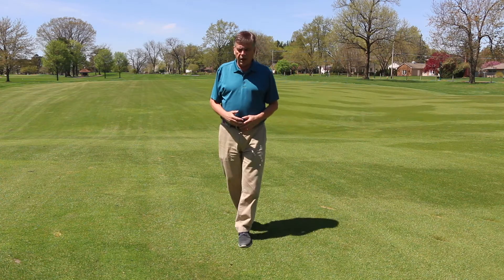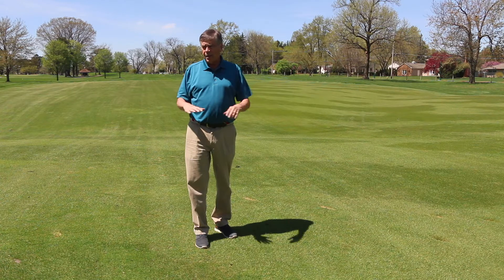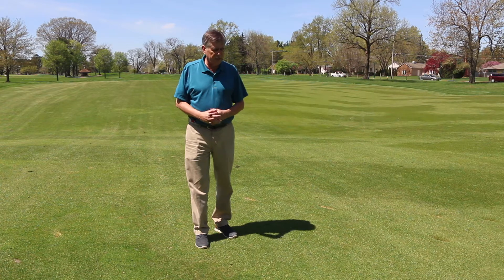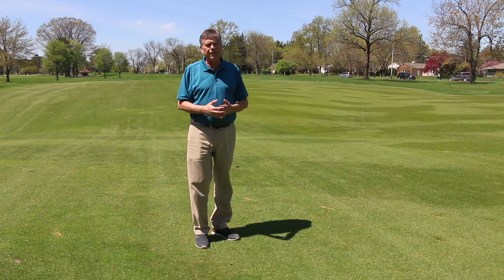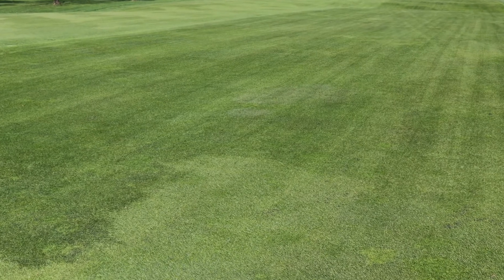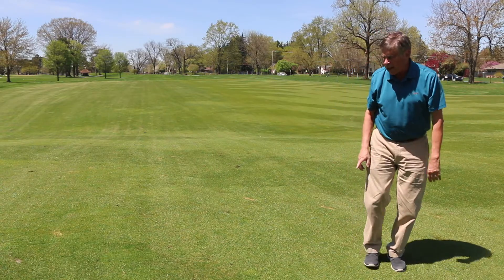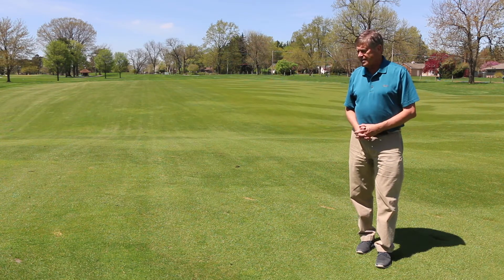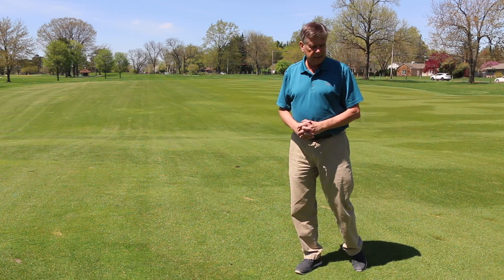Fairway Mix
HCS 3475, certificate